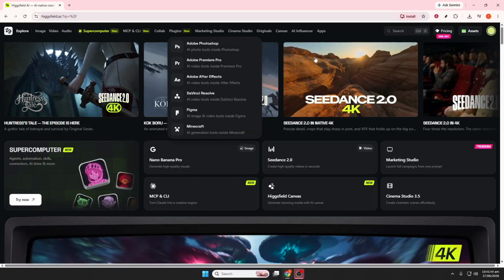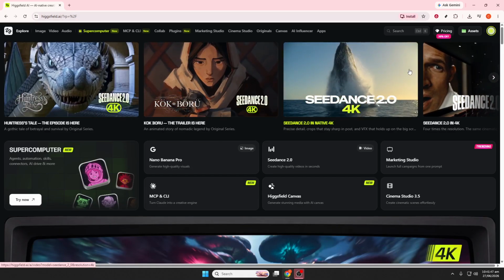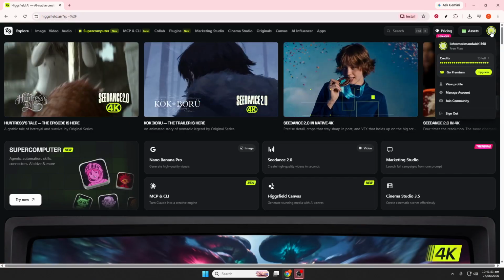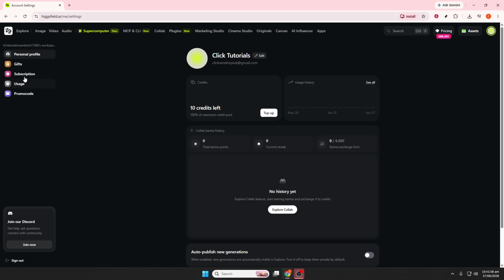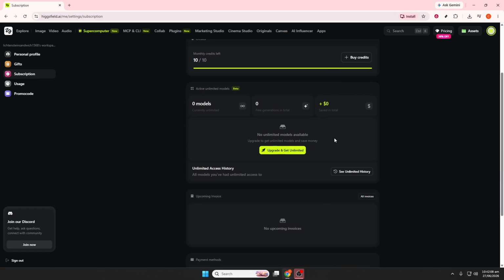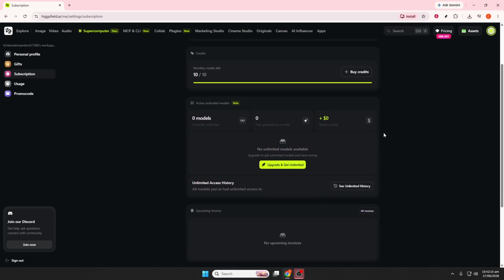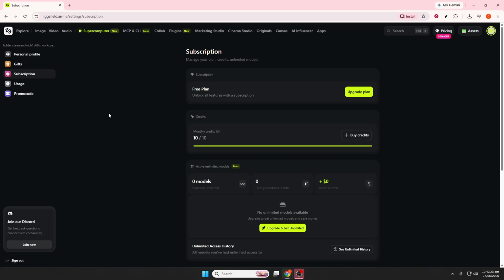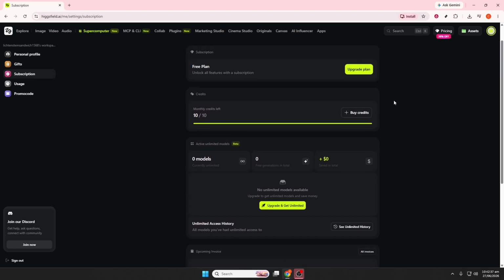How To Cancel Higgsfield Subscription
Want to cancel your Higgsfield subscription? In this step-by-step tutorial, I'll show you exactly how to cancel your Higgsfield subscription and manage your billing settings with ease. Whether you're switching to the free plan or no longer need your subscription, this guide will help you avoid automatic renewal charges.

In this video, you'll learn:
How to cancel your Higgsfield subscription
Where to find your subscription and billing settings
What happens after you cancel your plan
Tips to avoid unwanted renewal charges

This tutorial is beginner-friendly and works with the latest version of Higgsfield.